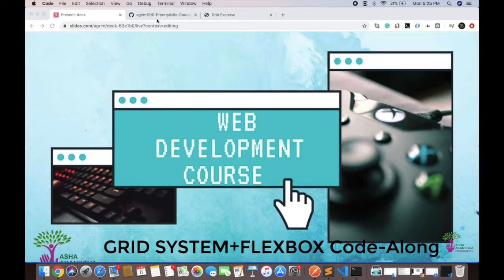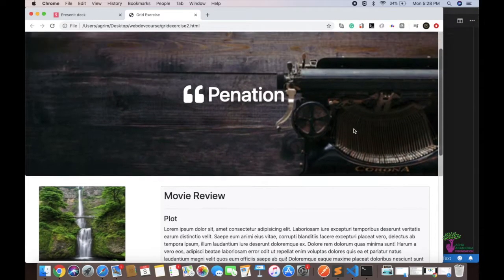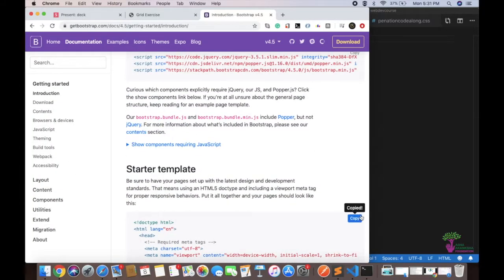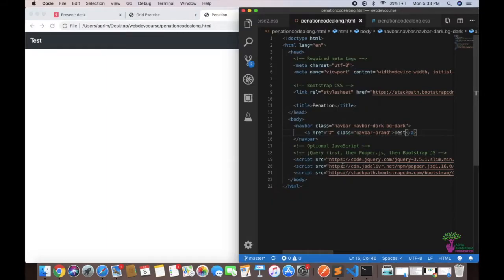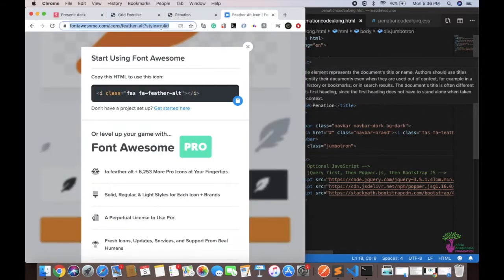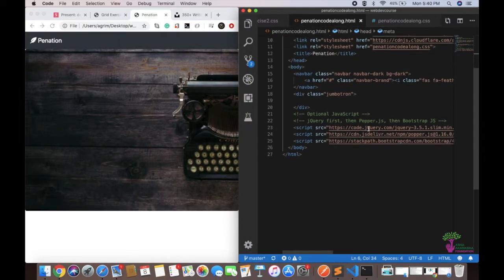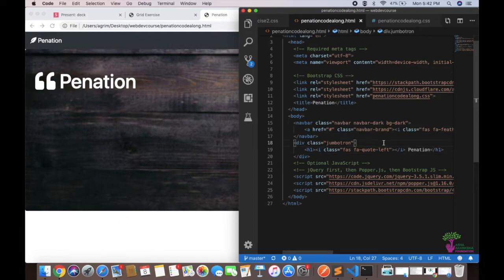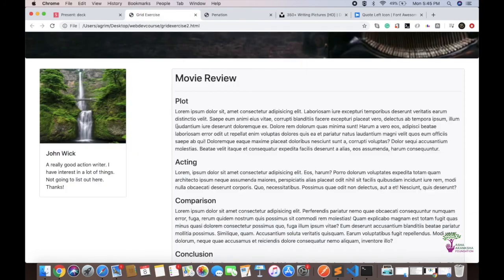Penation Code Along: Part 1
This video is the first part of the code along of Penation.